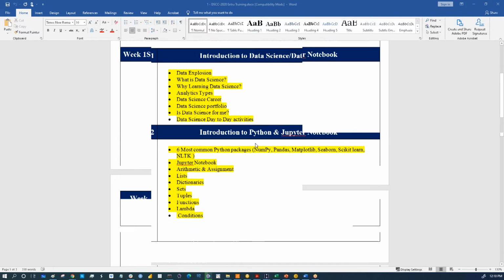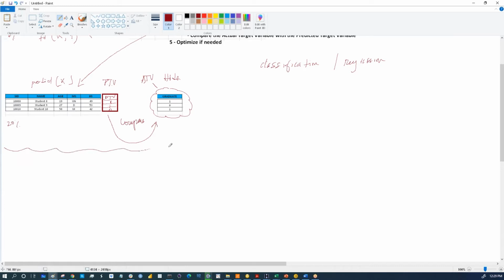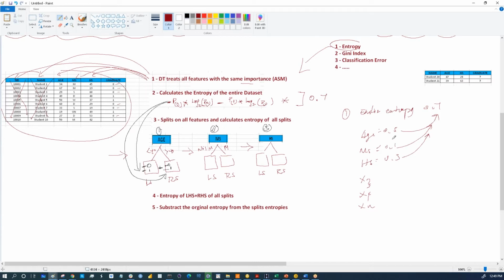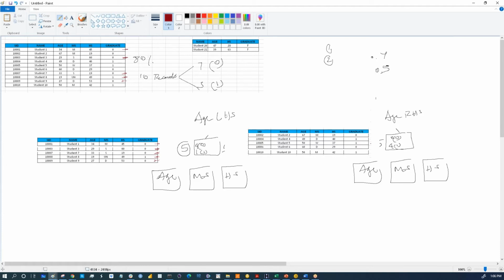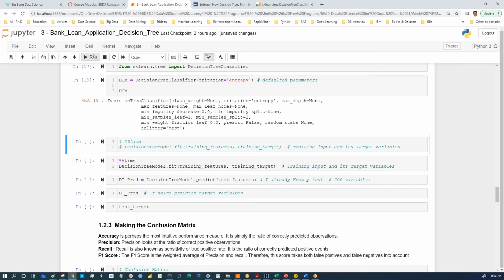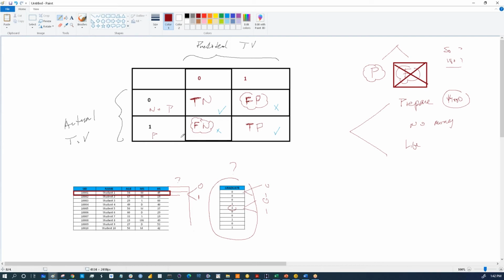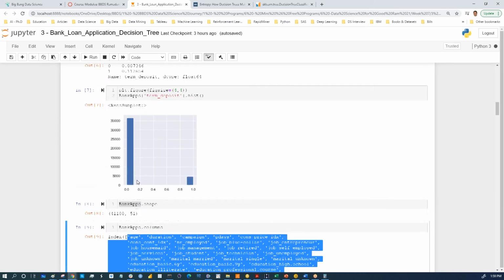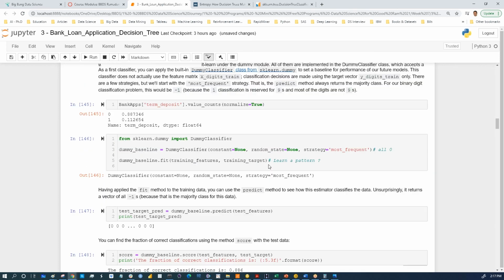BBDS Data Science for Good: W8S1 - Decision Tree implementation